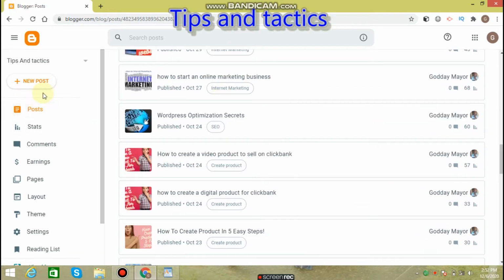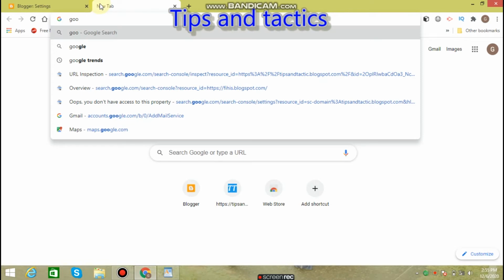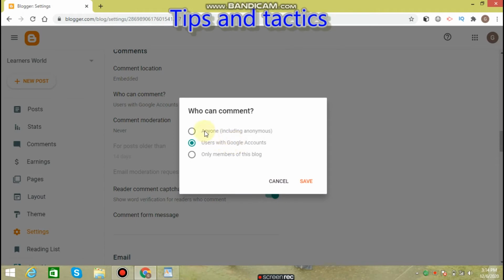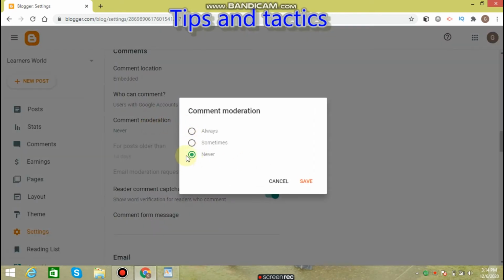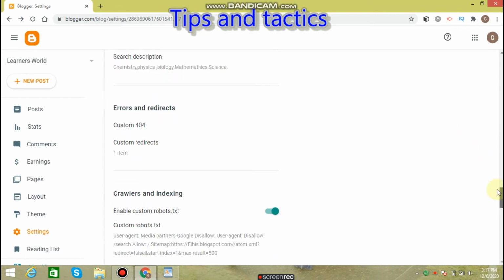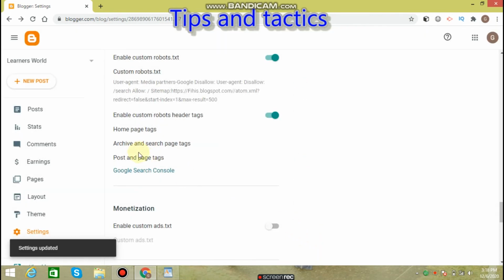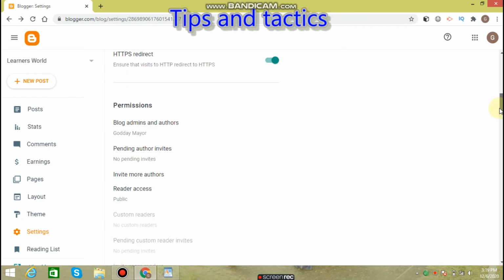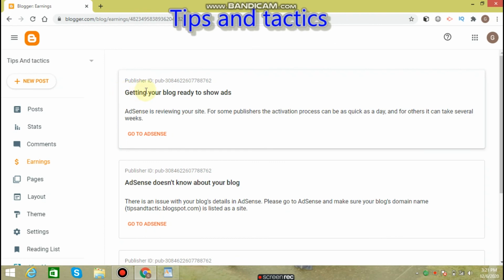Blogger SEO Settings To Rank on search engines 2020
And today's video I'm going to show you blogger SEO settings.

Gears I recommend:
- Best Budget HP Laptop

- Best Gaming Keyboard And Mouse

- Boya BYM1 Mic

SanDisk 32GB Ultra Fit USB 3.1 Flash Drive - SDCZ430-032G-G46

⚡ If you liked the video then please give it a Thumbs-up or Dislike.

⭐ Tags ⭐
- Blogging
- Blogger vs WordPress
- Tips and tactic